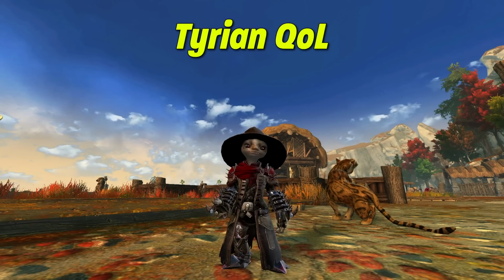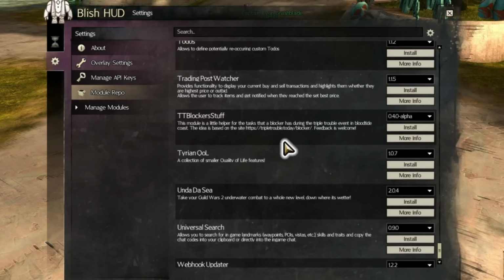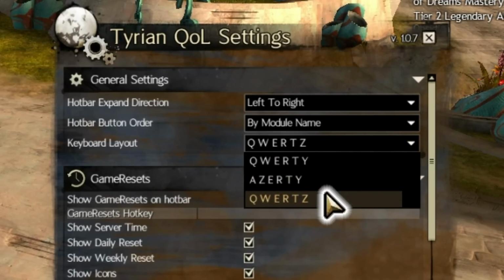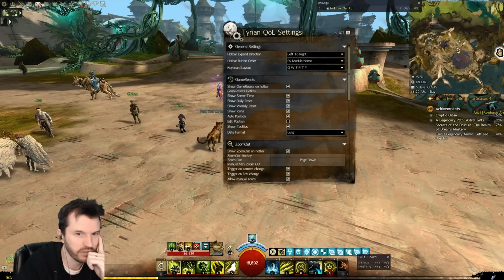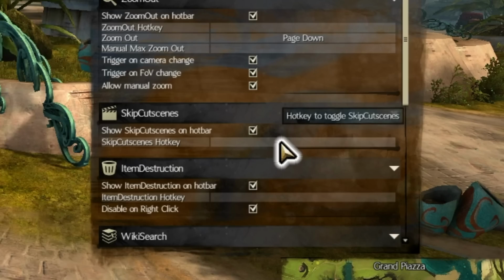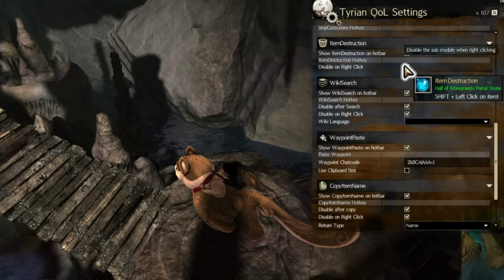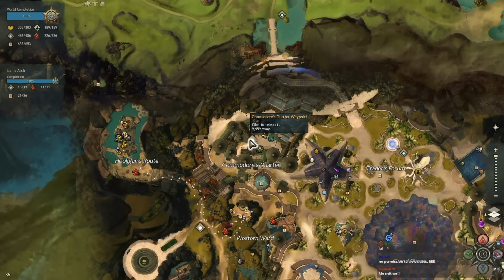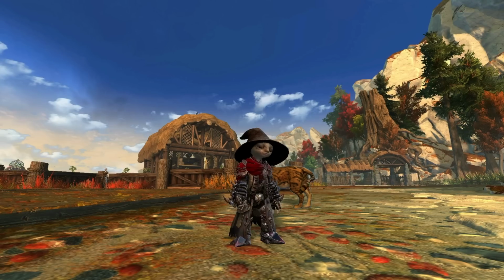Tyrian QoL Module Showcase – Guild Wars 2 Blish HUD Guide